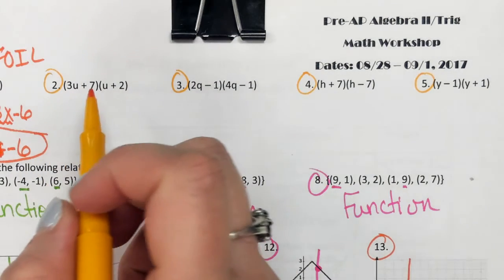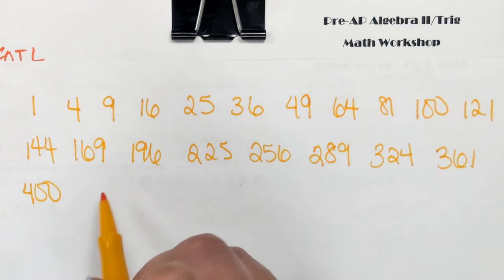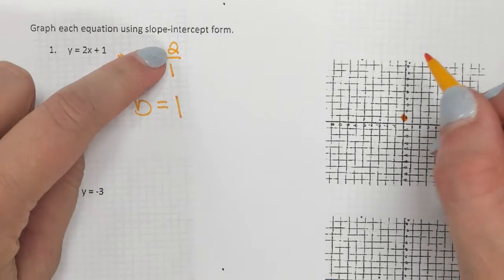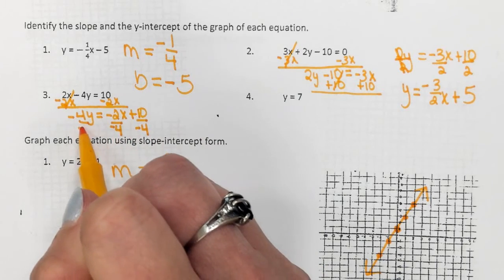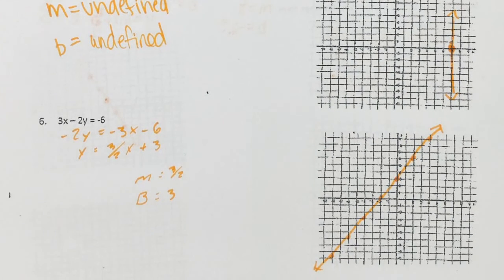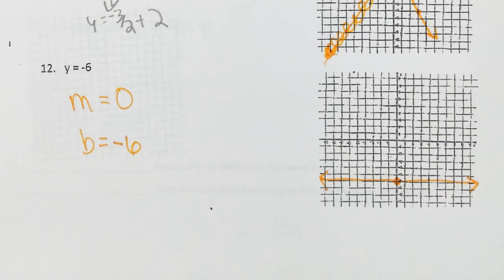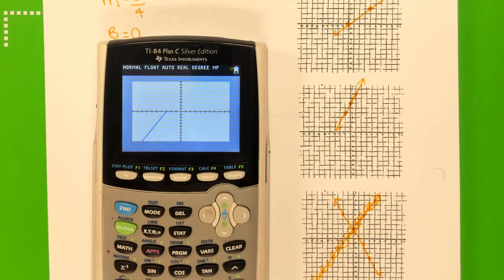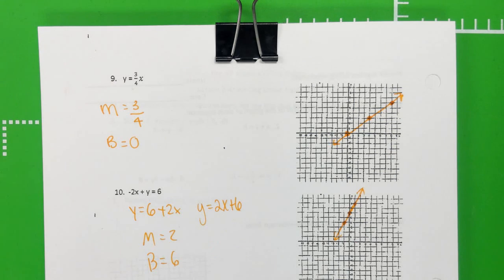8/31 7th Period Lesson